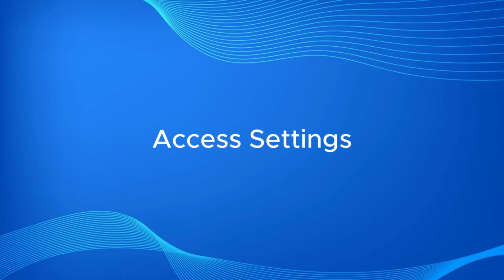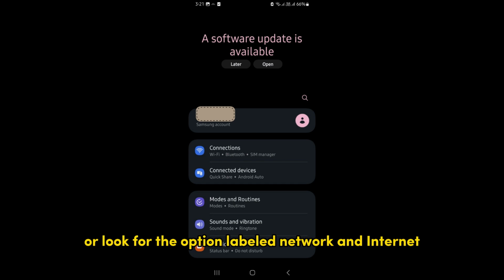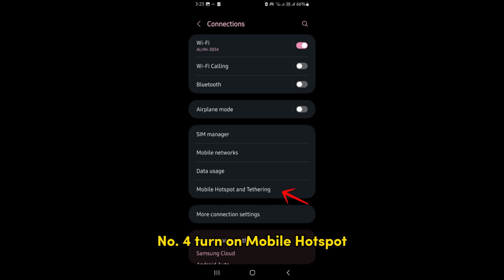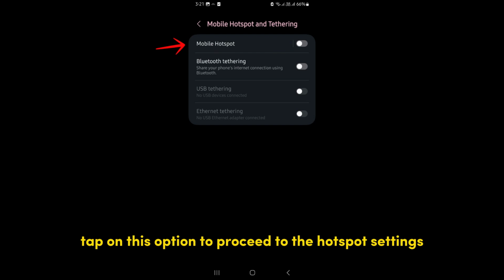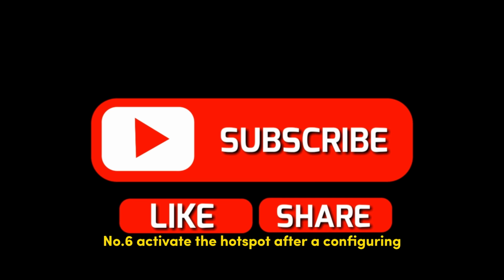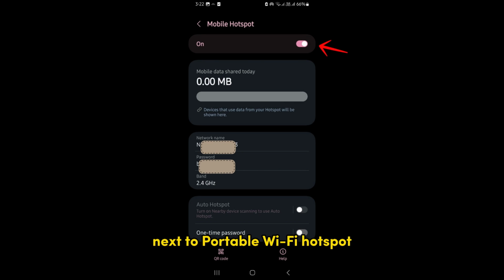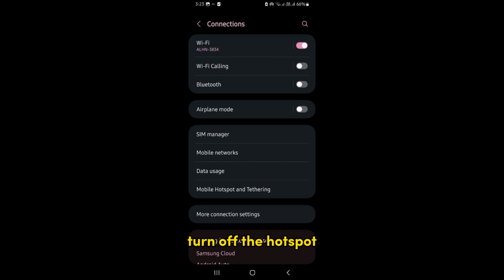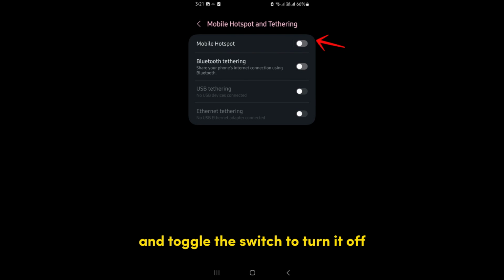⚙Utilizing Your Android as a Wi-Fi Hotspot📳 ∞ Here's How✅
1. Access Settings:

Start by unlocking your Android phone and finding the Settings app. It's usually represented by a gear icon and can be found in your apps drawer or on the home screen.

2. Navigate to Network & Internet Settings:

In the Settings menu, scroll down or look for the option labeled "Network & internet" or something similar. Tap on it to proceed.

3. Select Hotspot & Tethering:

Within the "Network & internet" settings, locate and tap on the option named "Hotspot & tethering," "Tethering & portable hotspot," or something similar. This is where you manage your phone's hotspot settings.

4. Turn on Mobile Hotspot:

Inside the "Hotspot & tethering" menu, you'll see options like "Wi-Fi hotspot," "Portable Wi-Fi hotspot," or simply "Hotspot." Tap on this option to proceed to the hotspot settings.

5. Configure Hotspot Settings (if needed):

You may see options to configure your hotspot settings here, such as the network name (SSID) and password. You can customize these settings if desired. Note that some Android versions allow you to set a security type (like WPA2) and a password to protect your hotspot.

6. Activate the Hotspot:

After configuring (if necessary), toggle the switch next to "Portable Wi-Fi hotspot" or similar to turn on the hotspot. This action enables your phone to broadcast its internet connection to nearby devices.

7. Connect Other Devices:

Once the hotspot is active, other devices like laptops, tablets, or other smartphones can connect to it using the network name (SSID) and password you configured earlier.

8. Monitor Hotspot Usage (Optional):

Some Android versions allow you to monitor the devices connected to your hotspot and the amount of data they are using. You can usually find this information within the hotspot settings or through the main settings menu under "Data usage."

9. Turn off the Hotspot:

When you're finished using your hotspot, return to the "Hotspot & tethering" menu in Settings and toggle the switch to turn it off. This helps save battery life and prevents unauthorized access to your phone's internet connection.

That's it! Following these steps should allow you to successfully turn on a hotspot on your Android phone and start sharing its internet connection with other devices.🙏

💫"Within every video lies a spark of wonder. Embrace the journey, for it is the path to dreams."💫

The magical ending of a YouTube journey is not just about the content, but about the connections made, the lessons learned and the smiles shared.💜

It's a reminder that amidst the vast digital landscape, there are stories of resilience, creativity and hope waiting to be discovered.🔆

So, let us embrace the magic of YouTube with open hearts and curious minds, for within its realm, we find endless possibilities and the power to uplift ourselves and others.🌟

💫"With the new day comes new strength and new thoughts." - Eleanor Roosevelt💫